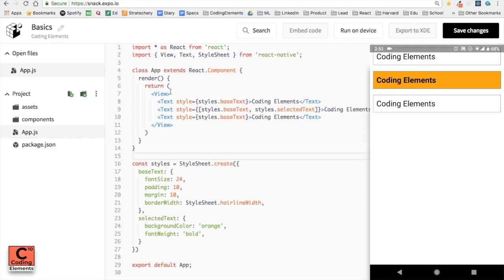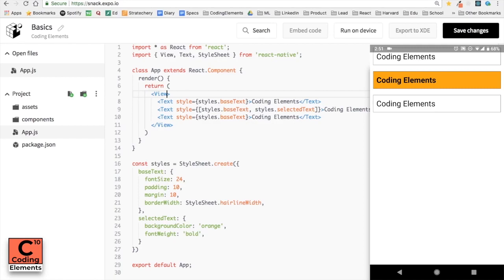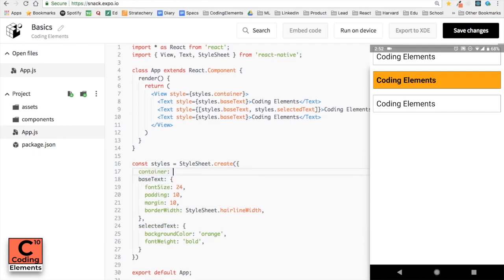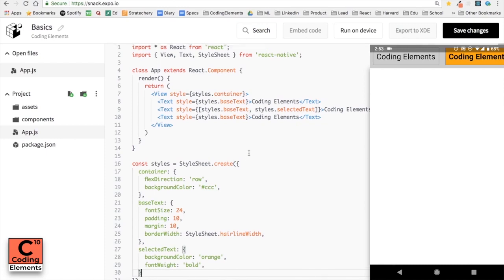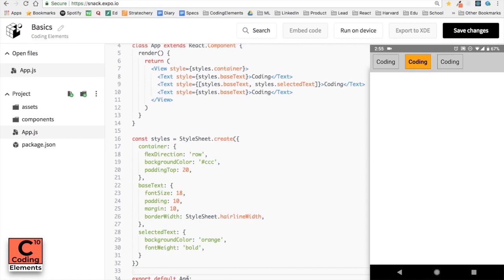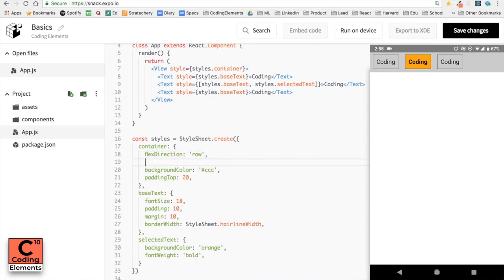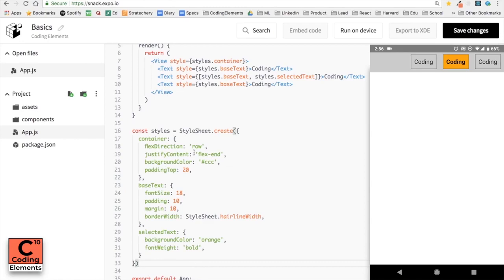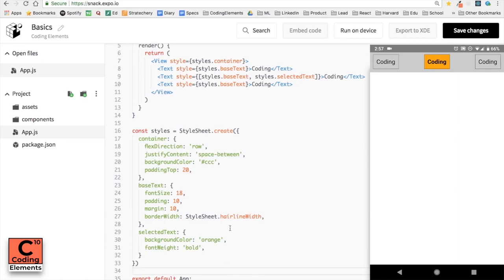React Native with Expo Ch 3 Part 1